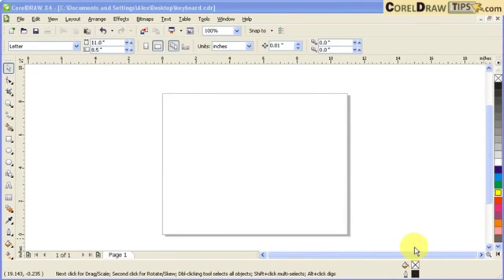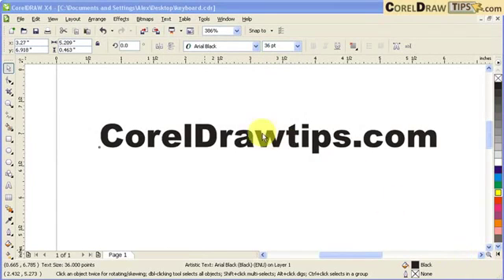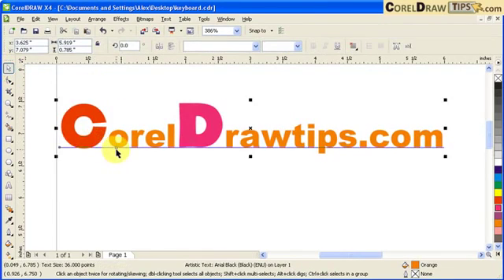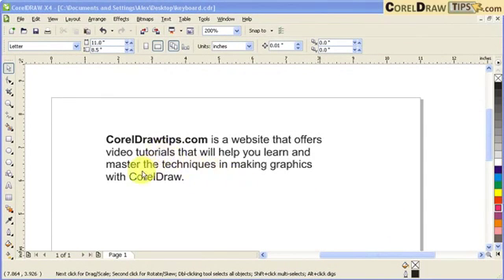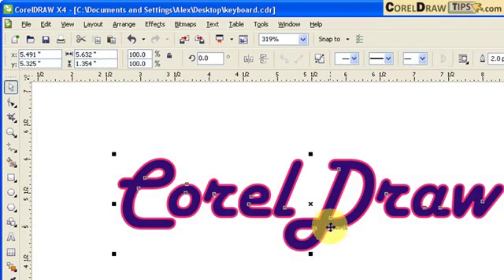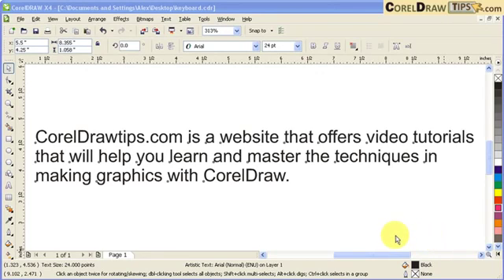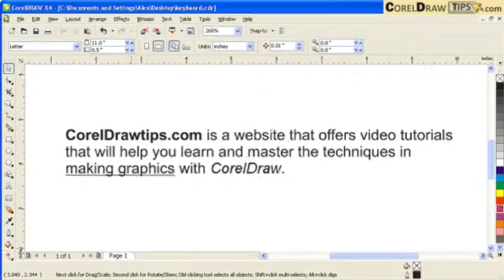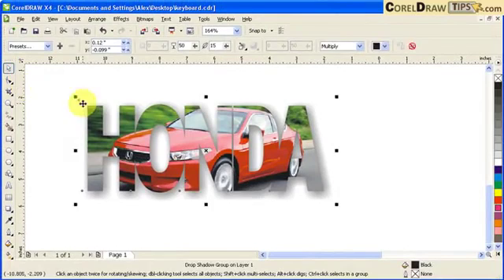The power of Powerclip in CorelDraw